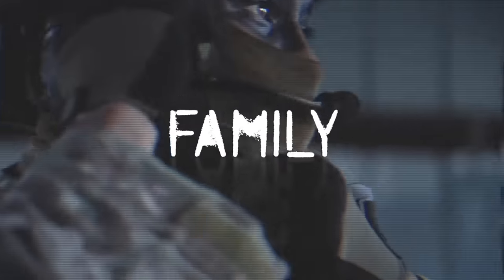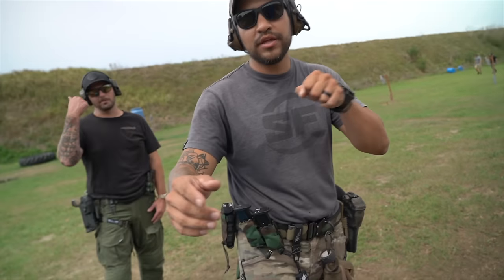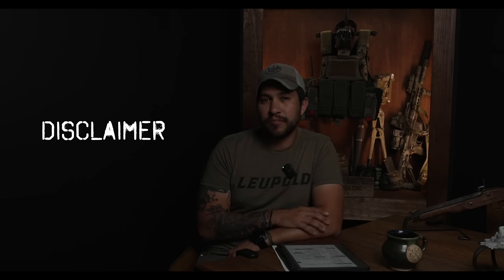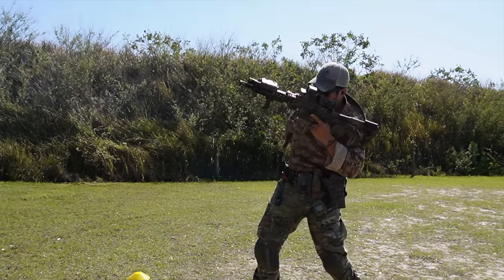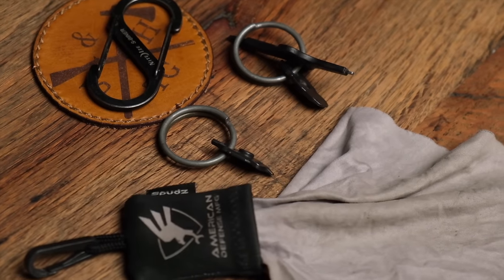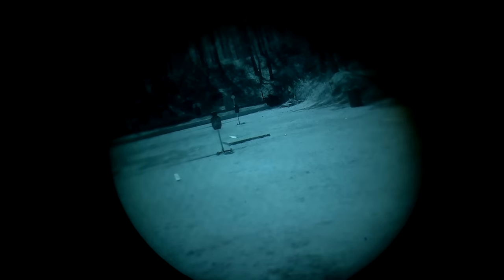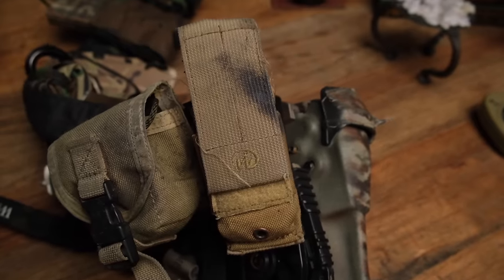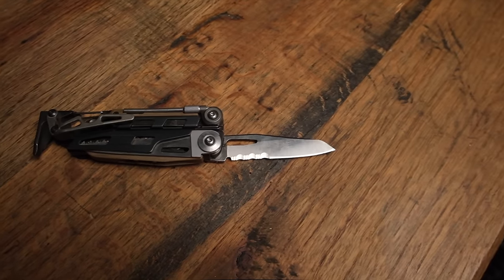Modern WAR BELT for the Prepared Citizen: Gun Belt Breakdown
Eric discusses his battle belt and breaks down each item that is on the belt. Battle Belt supplied by Wilder Tactical.  The best three ways to support us are to sign up for our paid subscription membership, train with us, and pick up some gear from our website and our affiliates using the links and codes below. Make sure you follow Barrel & Hatchet on our other social media platforms to stay current on what is happening in the Barrel & Hatchet community. Welcome to Barrel & Hatchet Trade Group.

AMAZON BHTG Store Lists

Barrel & Hatchet Amazon Store

Next Competition: TBD

- 2024 TRAINING SCHEDULE: BARRELANDHATCHET DOT COM

We are also on Spotify, where you can listen to guest-only episodes on our podcast, where we discuss, community, training and mindset, and sometimes mystery stuff like UFO'S and cryptids.